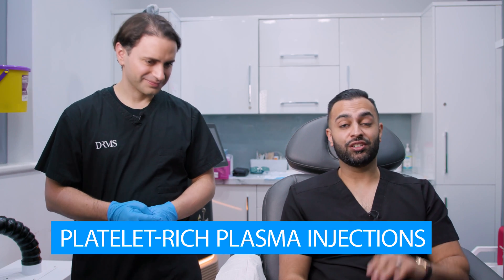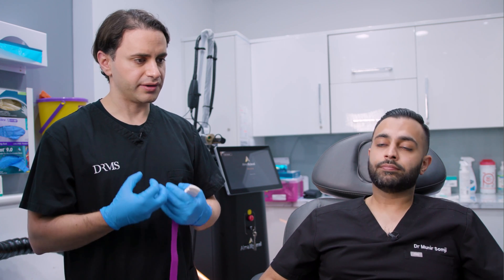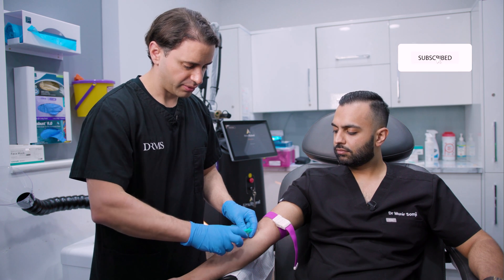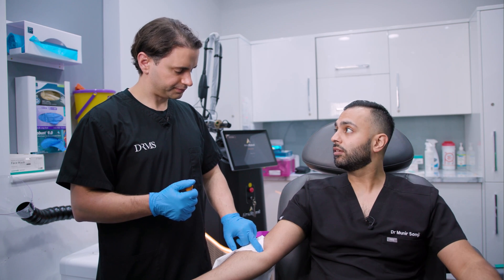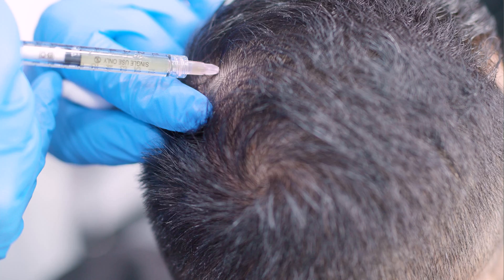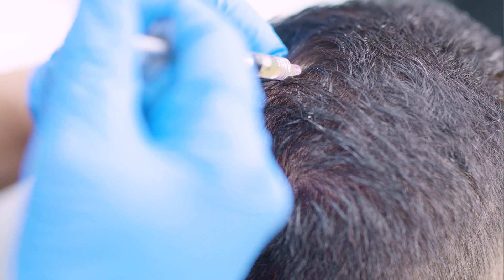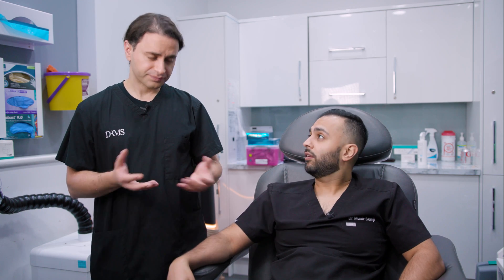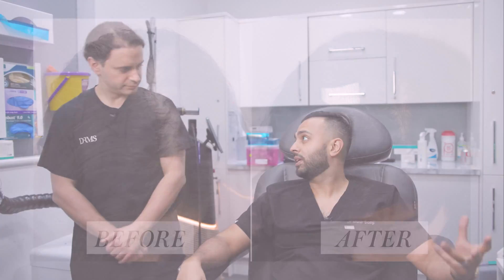PRP Hair Treatment For Hair Loss | Live Injection Demonstration | Dr. Solomon & Dr. Somji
Join us in this groundbreaking video where our expert duo will be unraveling the wonders of PRP Hair Treatment for Hair Loss. But hold on, it's not your ordinary discussion – we're bringing you a LIVE injection demonstration! 💉✨ !GRAPHIC SCENES!

Discover the medical insights, treatment options, and potential side effects straight from the minds of these brilliant practitioners. Whether you're seeking a solution for hair loss or just curious about the science behind the strands, this video is your ultimate guide to luscious locks.